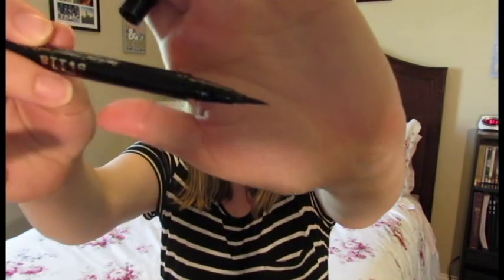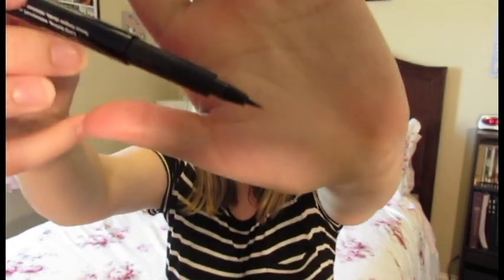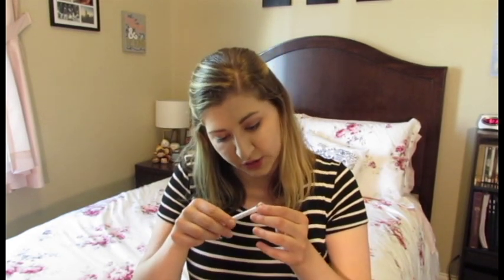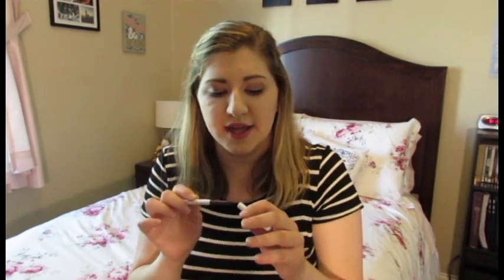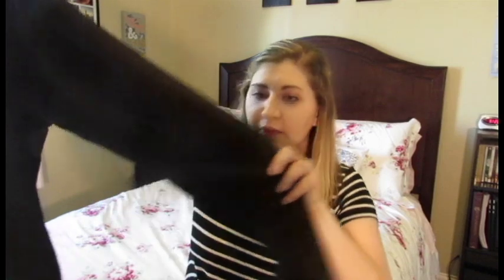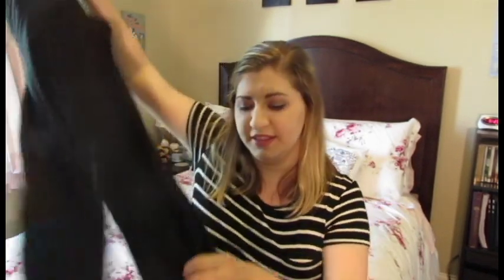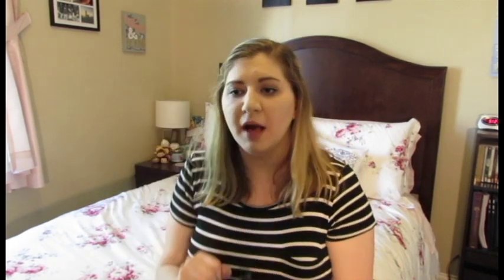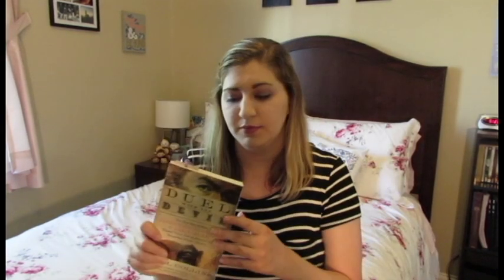April Favorites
Here are my favorites from the month of April! x